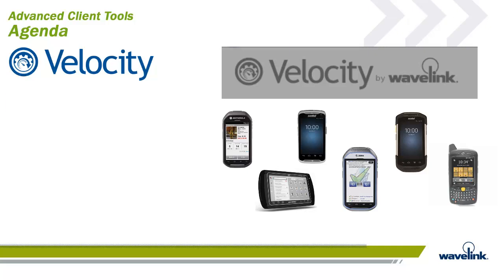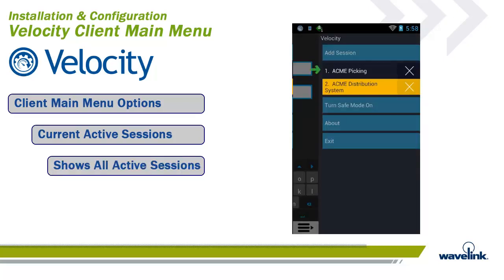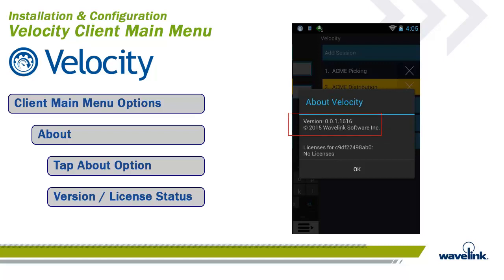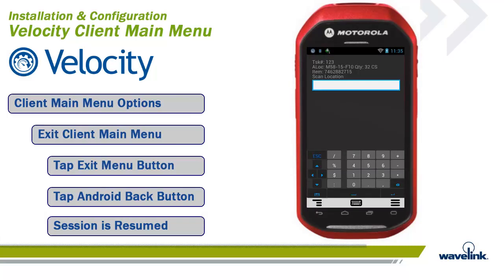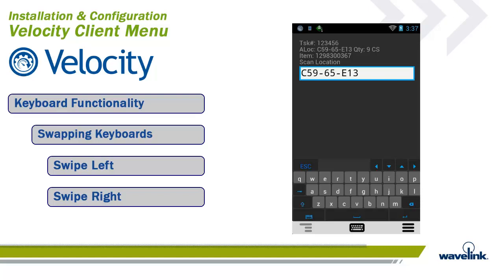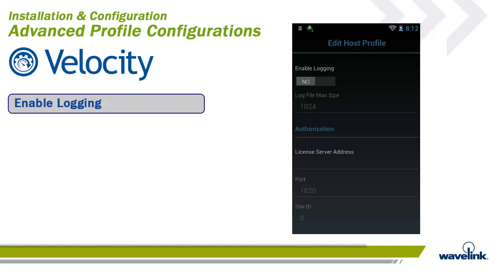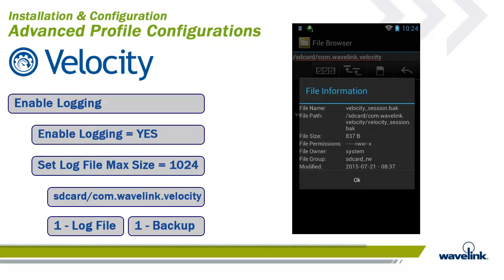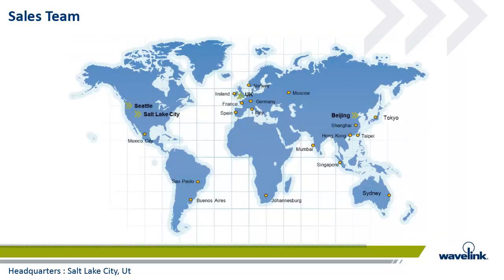Wavelink Velocity Android Client - 3_11 - Advanced Client Tools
Advance Configuration of the Velocity Client - Part 3 of 11 Wavelink Velocity Android V1.1